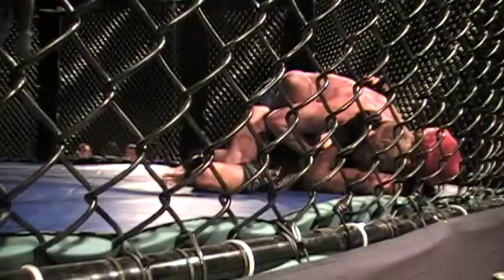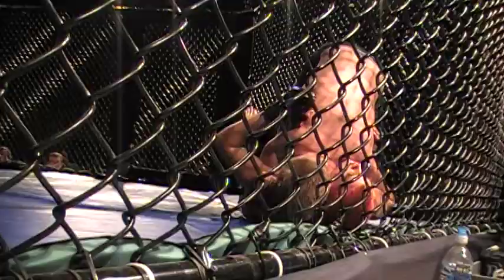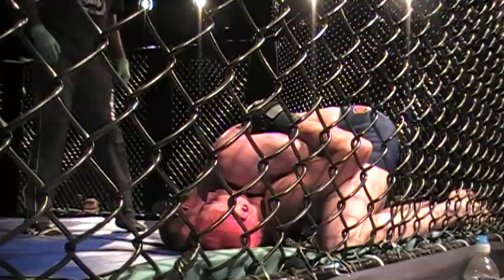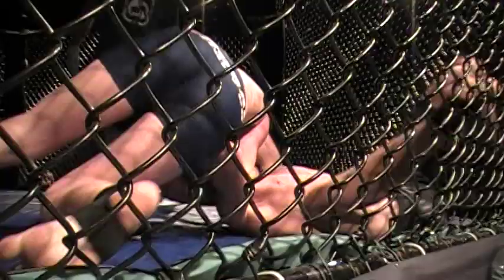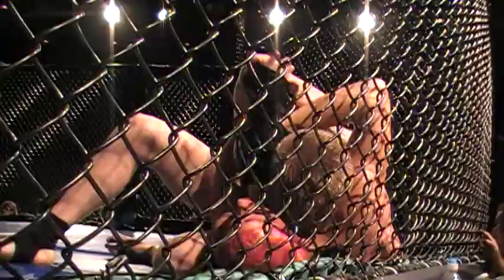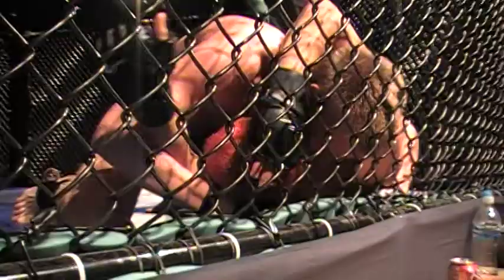RND 2 JON RIGDON VS DAVID THE RUDE DUDE BERNAS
IRON WARRIOR FIGHT LEAGUE
THE LAST DRAW 11-1-08